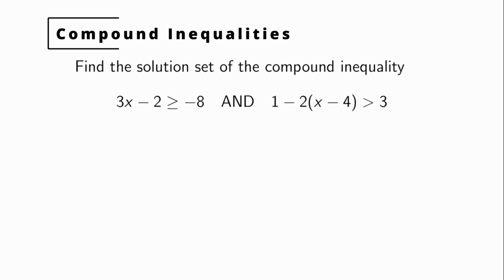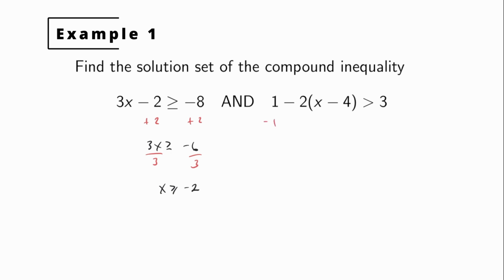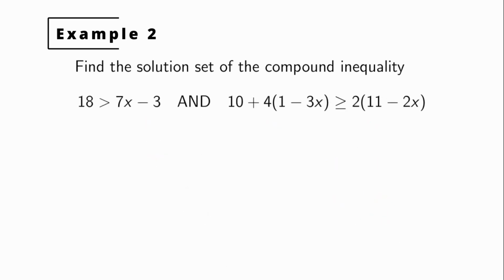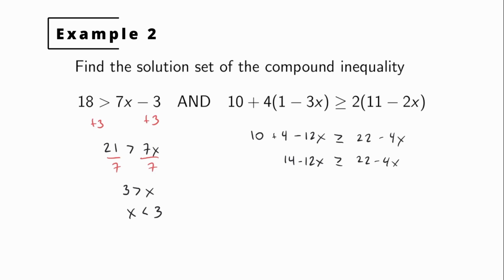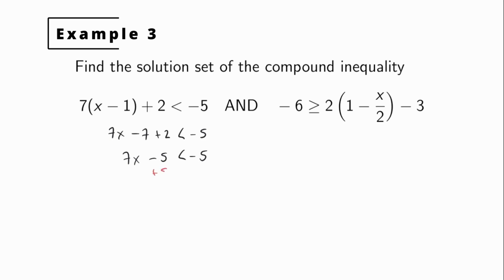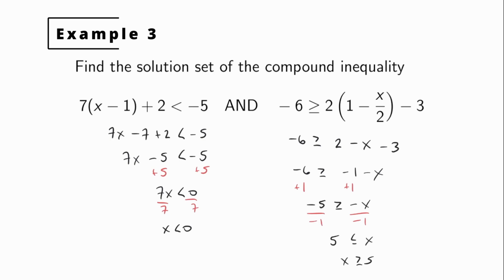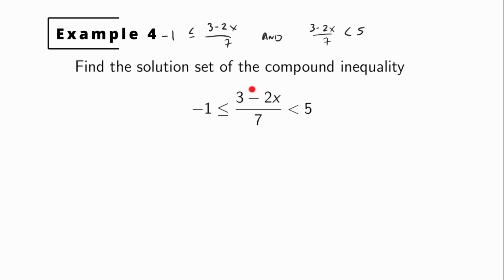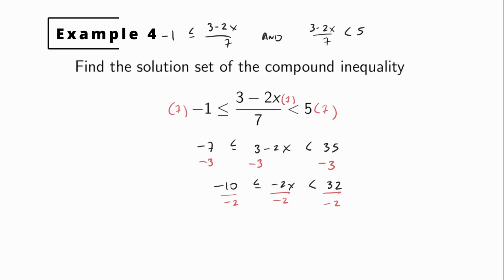Inequalities 5: Compound Inequalities using "AND"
In this video, we will learn how to solve compound linear inequalities using "and." We will express the answers graphically and in set-builder notation and interval notation.

0:00 - Intro
0:11 - Compound Inequalities
1:00 - Example 1
2:13 - Example 2
4:04 - Example 3
5:55 - Example 4